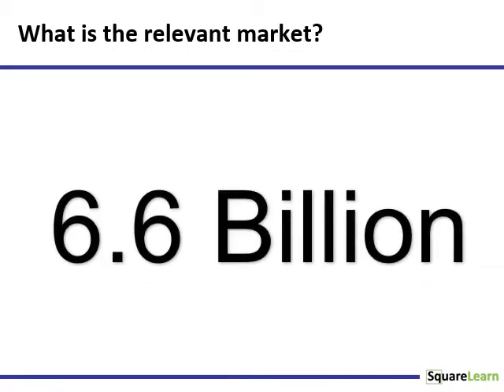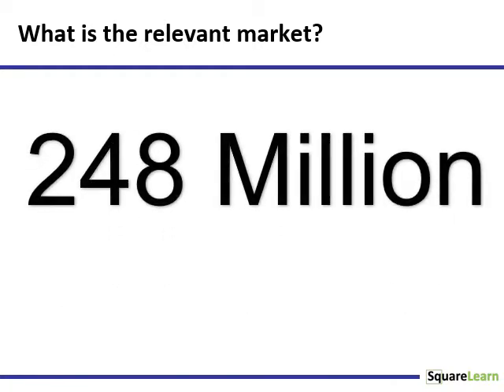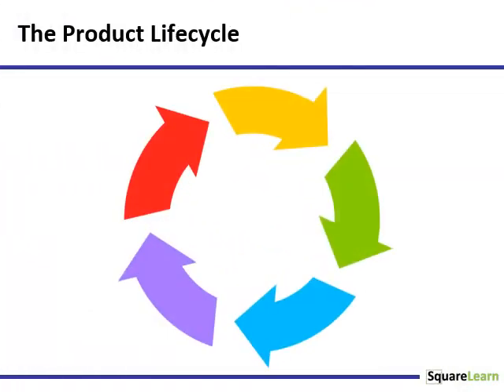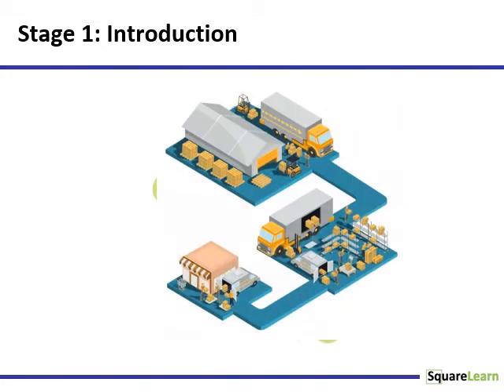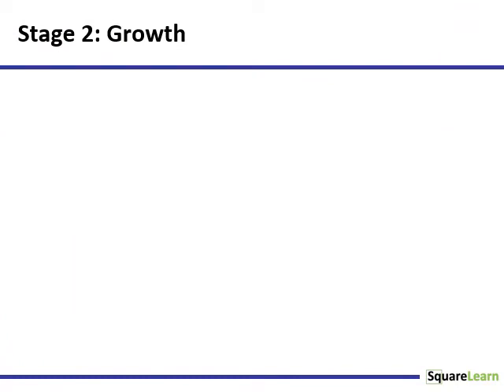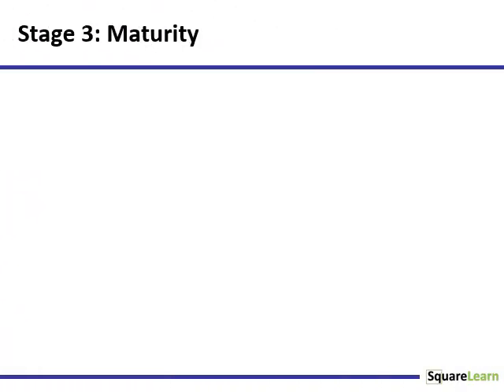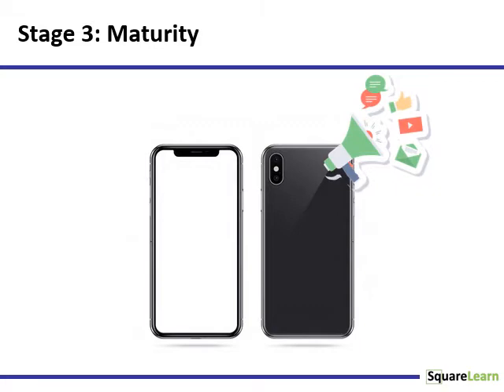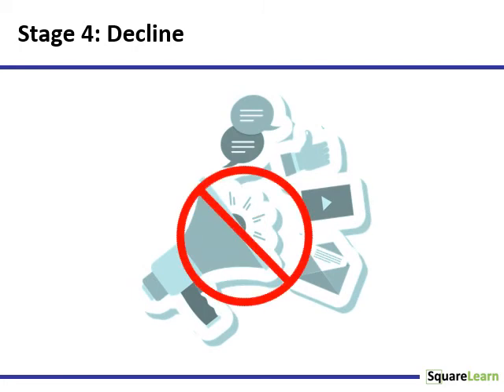1-2-MBAs-Market Analysis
This is the second step of the marketing strategy process